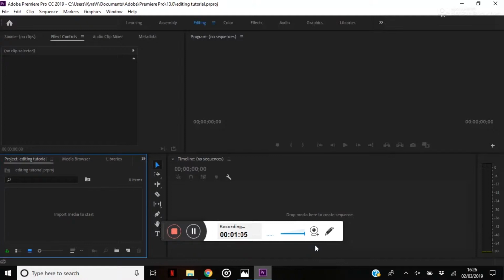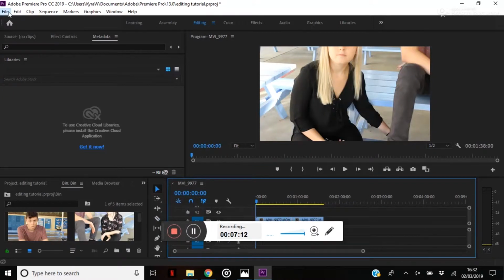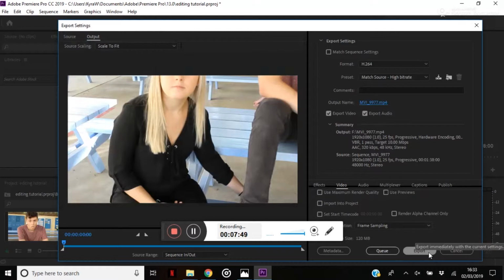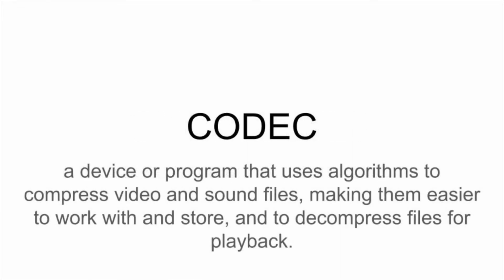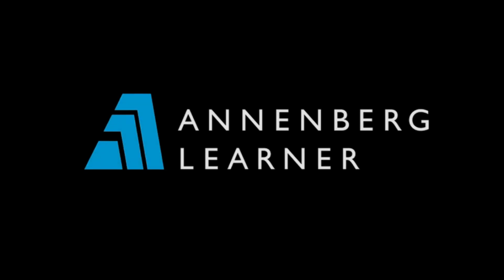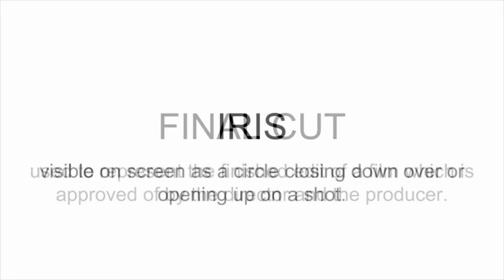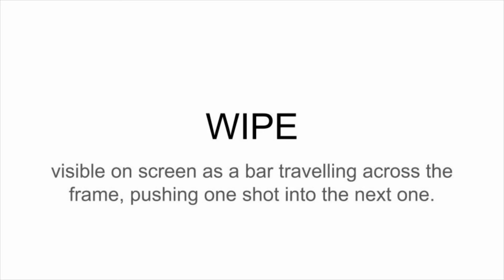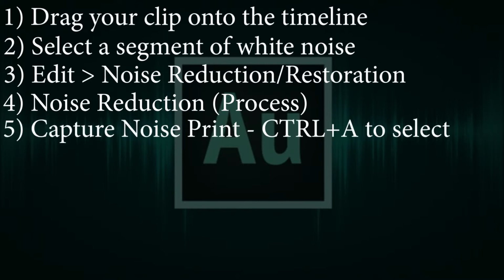Unit 16 - Editing Guide To Premiere Pro (For Young Filmmakers)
Hello, my name is Kyra Wright and for unit sixteen of my BTEC film course, I have created a five-episode editing guide to editing for young filmmakers. These five videos centre around several different ways that will help your editing development on Adobe’s editing platform, Premiere Pro CC 2018. This mini-series of student-produced videos for students will hopefully lead to a greater understanding of the techniques of Premiere Pro with examples that will make your projects feel more professional and well-produced.

MUSIC USED
The Smiths - There Is A Light That Never Goes Out (instrumental)
Lindsey Stirling - Elements
Of Monsters And Men - Crystals (instrumental)

CLIPS USED FOR NON-PROFIT
Drive (2009)

I AM NOT PROFITING OFF OF THIS VIDEO

The purpose of this clip is to educate the public on the raw power of emotional tv and movie scenes.